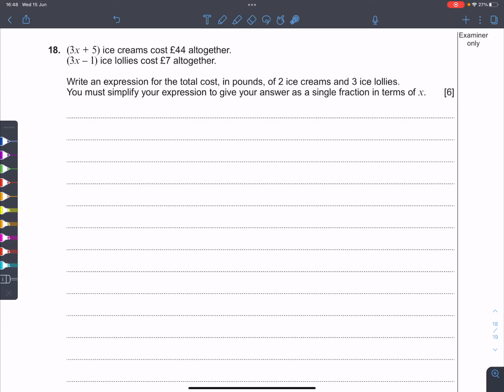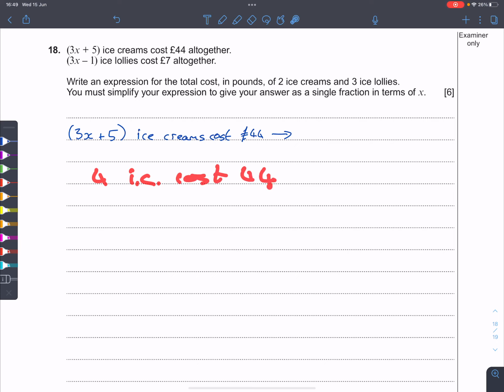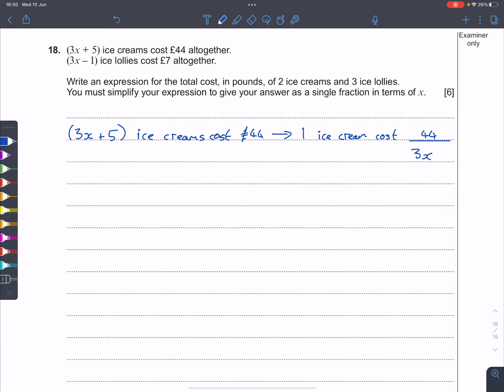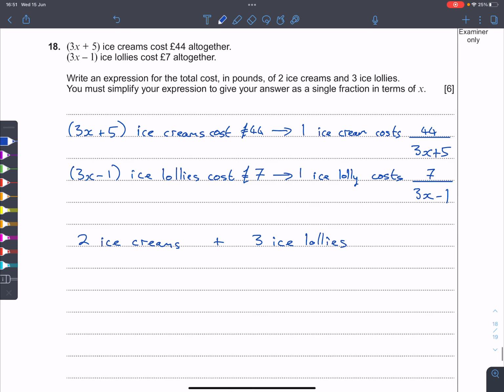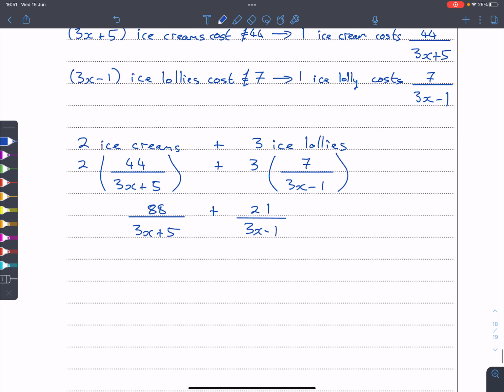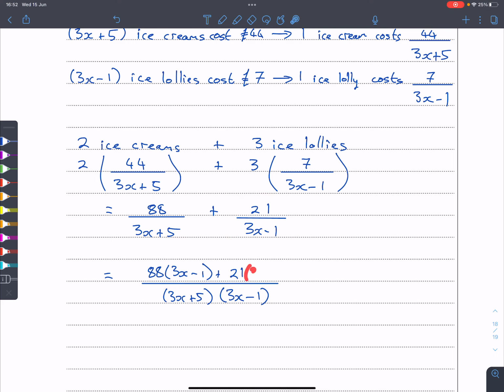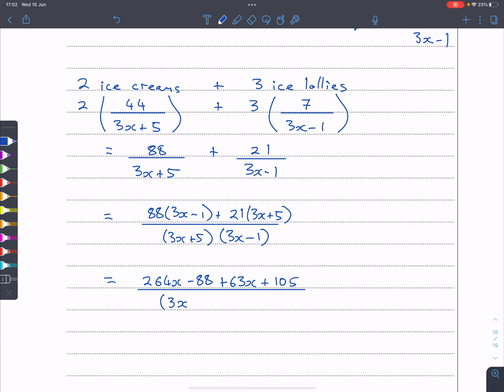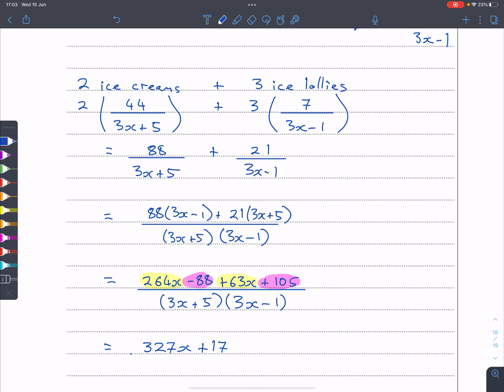Add Maths 2018 Question 18